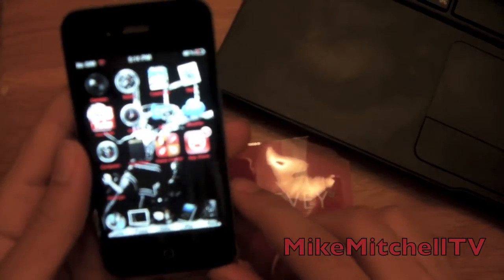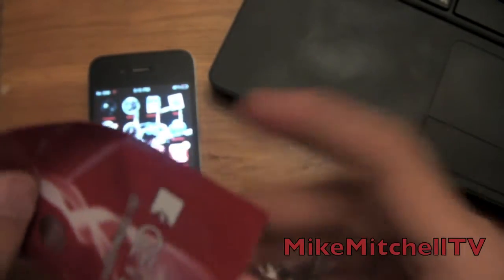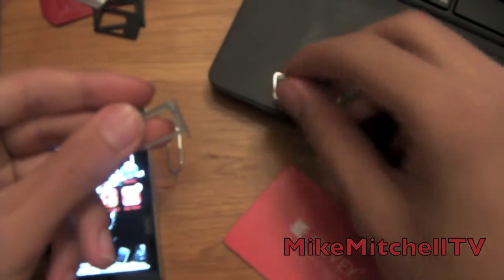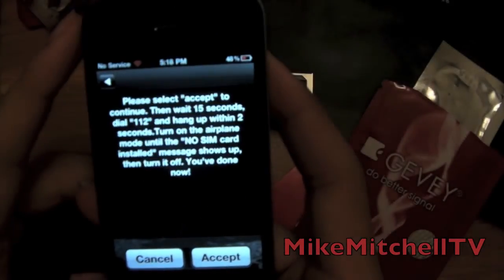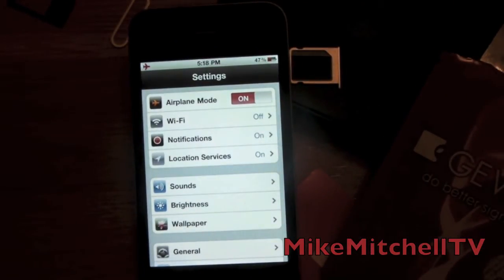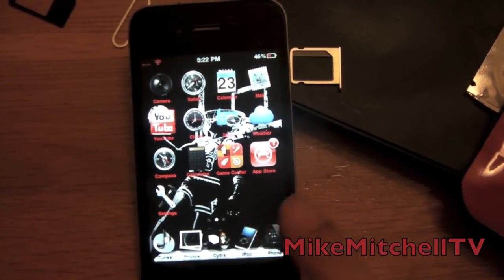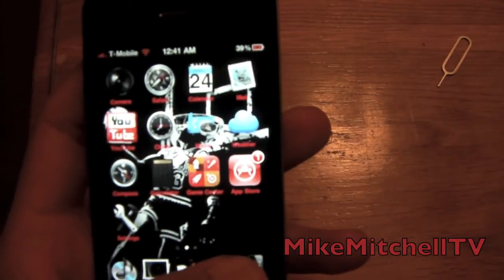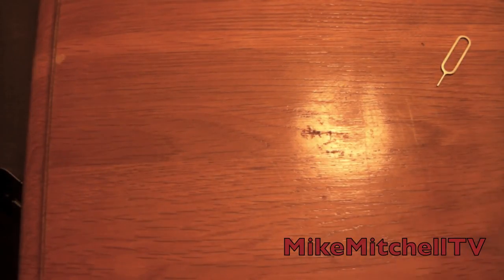How To Unlock iPhone 4 iOS 4.3.3/4.3.2/4.3.1/4.3 - 4.0 BB 4.10.01/3.10.01/2.10.04 - Gevey Pro Sim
Sorry For How Mono Toed I Talk it was like 2 a.m haha but This Video Will Show ALL iPhone 4 Users How To Unlock Firmware 4.3.3, 4.3.2, 4.3.1, 4.3, 4.2.1, 4.2, 4.1, 4.0.2, 4.0.1, 4.0 Using Gevey Pro Sim Tool. Yes This Works On Basebands 4.10.01, 3.10.01, 2.10.04 & 1.59.00.

4.10.1, 3.10.1, 2.10.4, 1.59, 2.10, 4.10, 3.10

And Always Remember Two Wrongs Don't Make A Right

Want Free Stuff Check Out